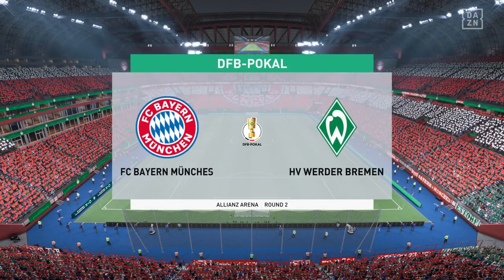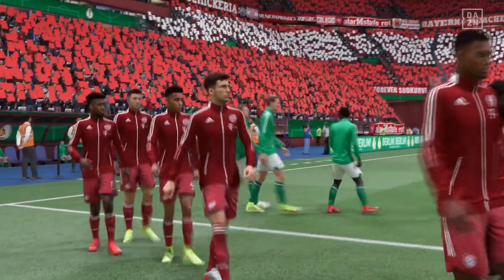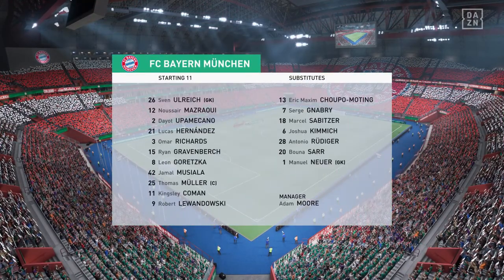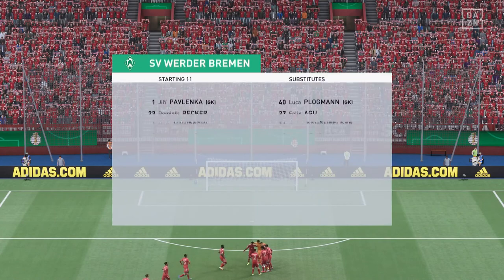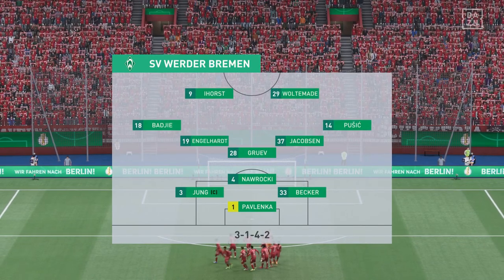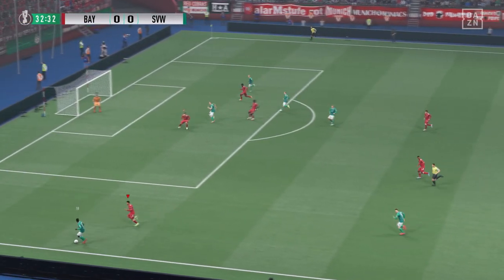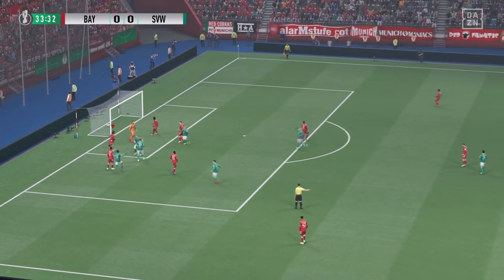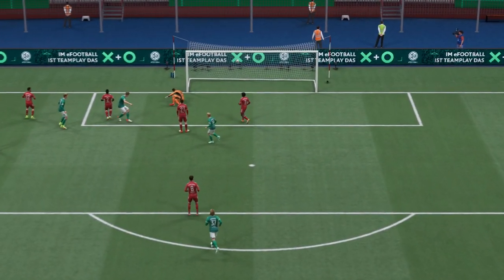FIFA 22 | Bayern Munich 4 - 1 Werder Bremen | DFB-Pokal Round 2 (22/23)